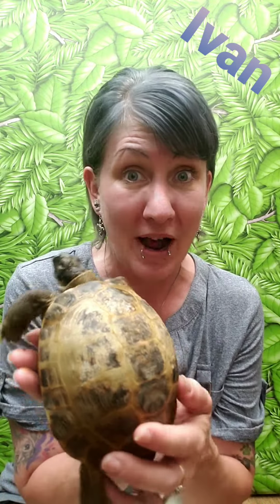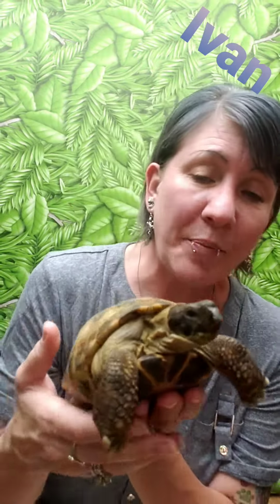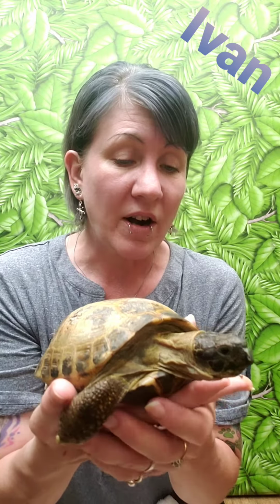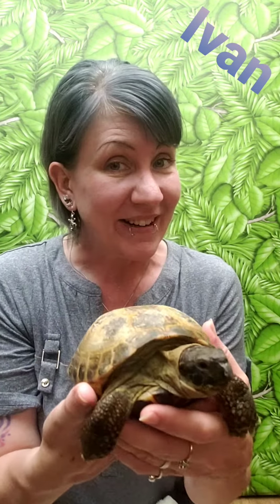ADOPTED - Available for Adoption - Ivan (July 2021)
Ivan is a full-grown adult Russian Tortoise who is looking for his forever home!